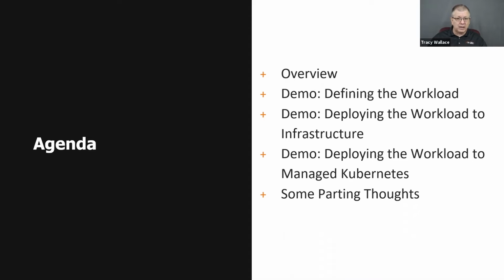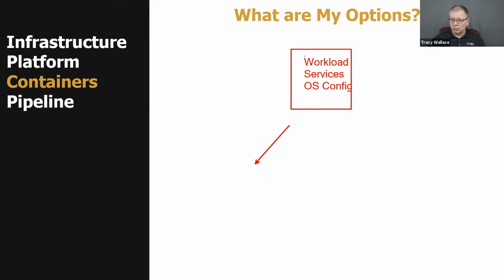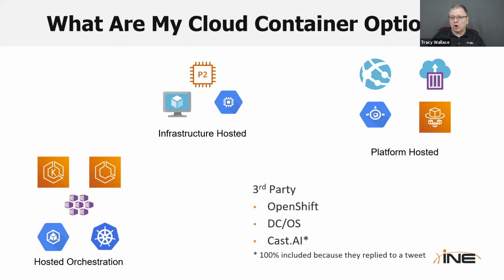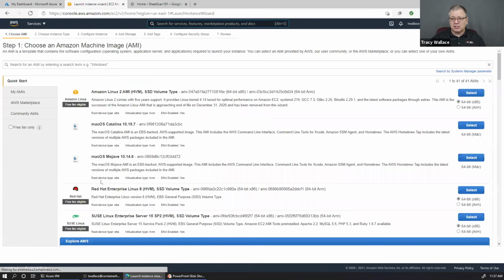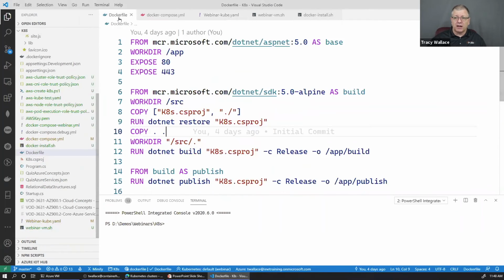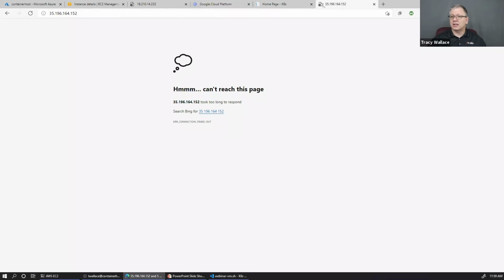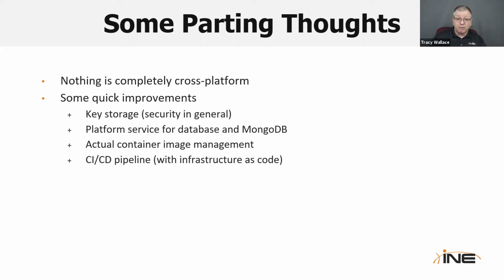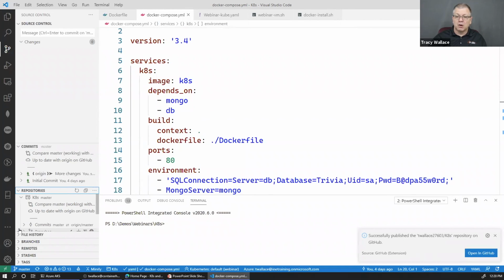INE Live Webinar: Deploying A Containerized Workload Across Multiple Clouds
Over 80% of cloud customers use more than one cloud provider.  As a software engineer or architect, how do you design your applications to work across multiple cloud hosts while minimizing the required code-base? One solution is to use containerized solutions.  In this webinar, Tracy Wallace will build a multi-container solution and deploy the solution across multiple cloud providers using a single code base. A basic understanding of cloud-hosted workloads is recommended for anyone attending the webinar.

Discover the industry's best Cloud training, including over 300 hours of on-demand content, quizzes, and tasks